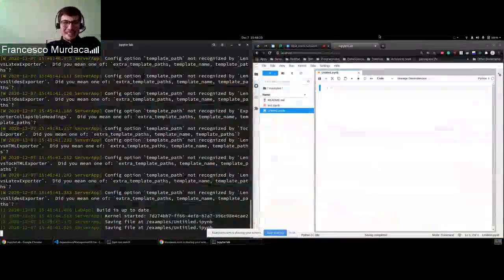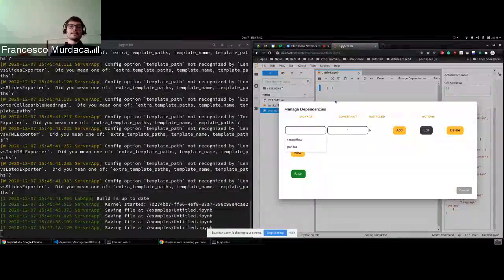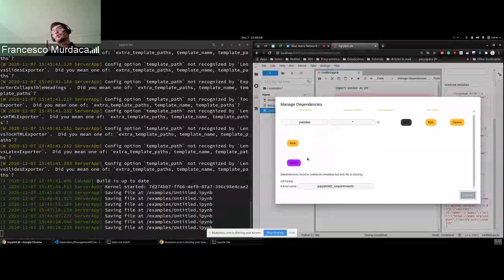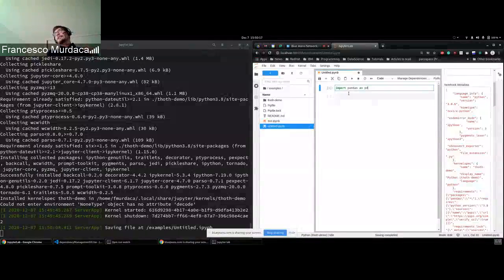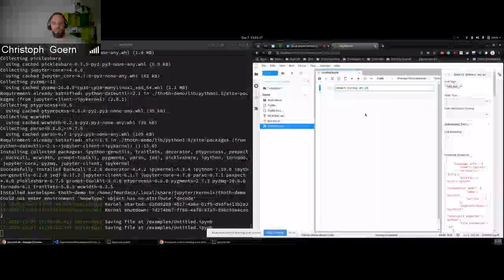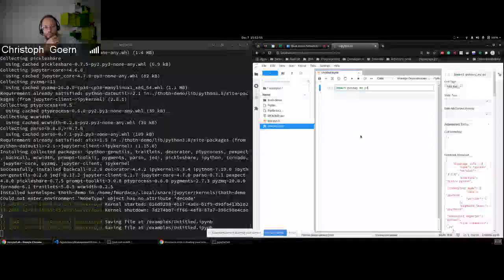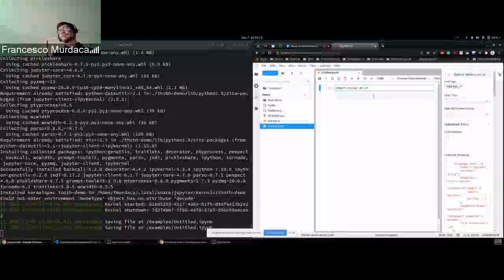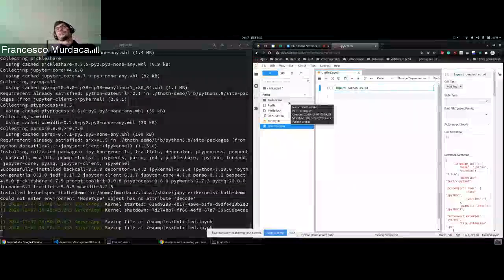JupyterLab extension UI for Dependency Management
Thoth team new  thoth integration for Jupyter Lab has been release with first basic UI

Today we see simple demo of the new UI and how you can easily manage dependencies for your notebook directly from JupyterLab notebook

Please join our Project Board on GitHub and open feature requests or user experience questions/ideas!